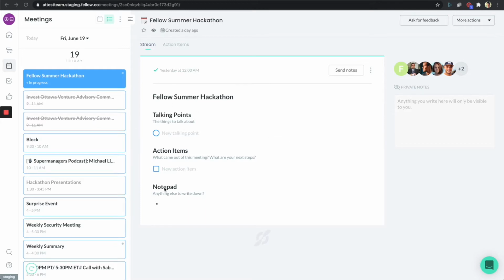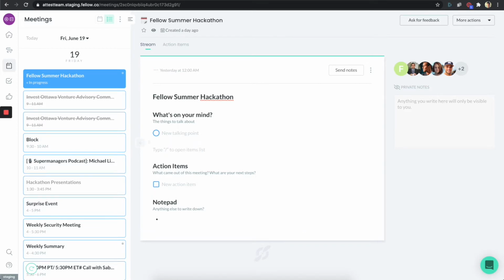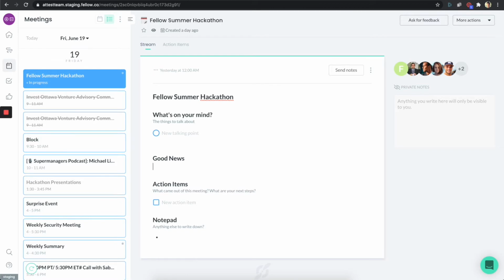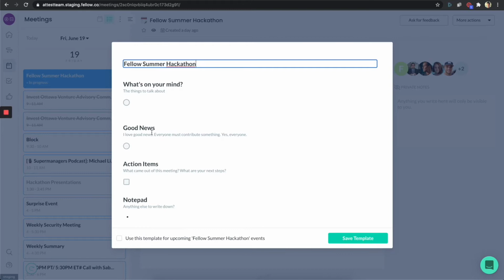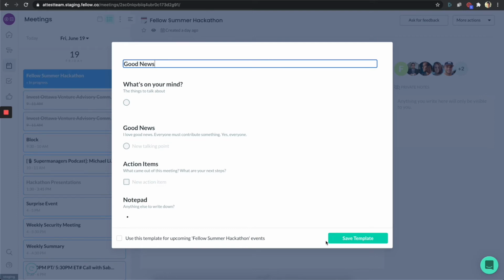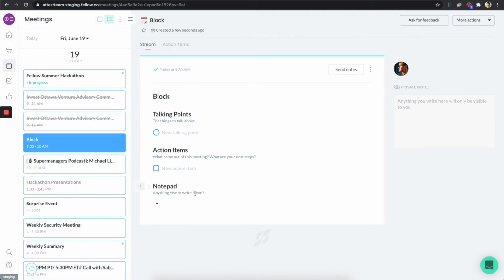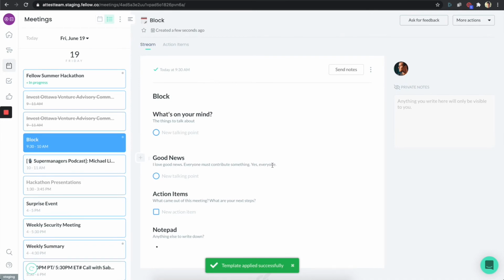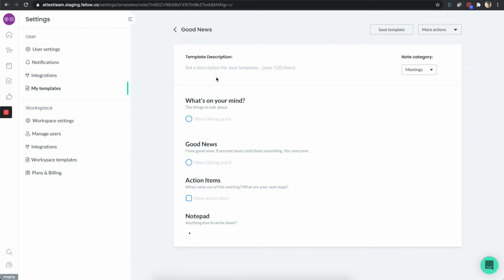How to Build and Save Personal Templates in Fellow | Fellow.app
Apply time-saving templates | Use one of Fellow’s pre-built templates to save time and spark ideas for your next meeting.

Already have a favourite way to run your meeting? Build your own template, save it for later, and ditch the stress of creating an agenda from scratch.